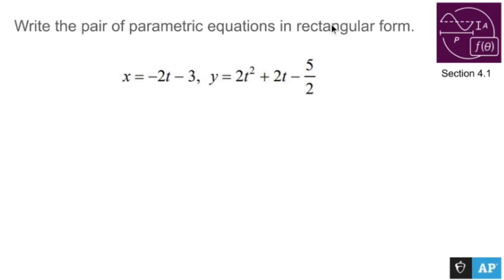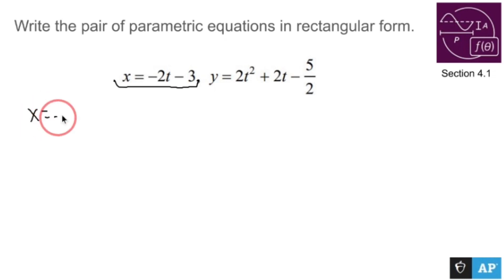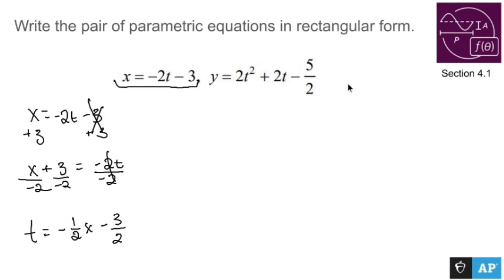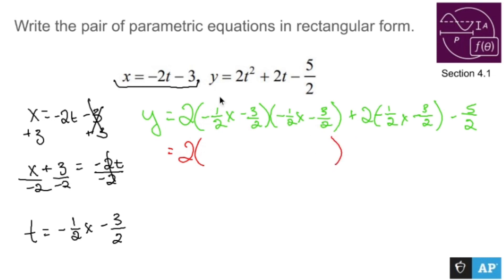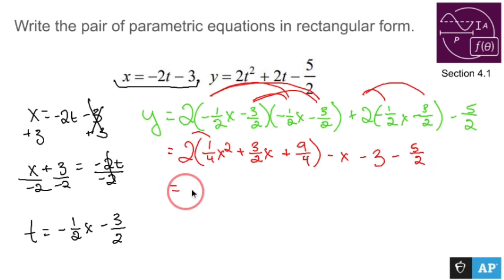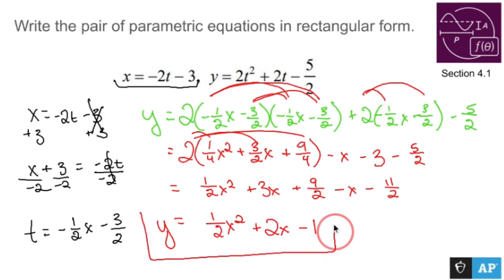AP Precalculus Section 4.1 Example: Write Parametric Equations in Rectangular Form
NOTE: Unit 4 is not included in the official AP Precalculus exam, but is still included in the curriculum.

Writing parametric equations in rectangular form involves converting equations that are given in terms of a parameter (typically denoted as \( t \)) into equations in terms of \( x \) and \( y \).

Here are the steps:

1. **Parameterization**: Start with equations given in terms of a parameter, usually denoted as \( t \). For example, you might have \( x = f(t) \) and \( y = g(t) \), where \( f(t) \) and \( g(t) \) are functions of \( t \).

2. **Isolate \( t \)**: If possible, solve one of the equations for \( t \). This allows you to express \( t \) in terms of one of the variables, usually \( x \) or \( y \). If both equations are solved for \( t \), you can use either.

3. **Substitute for \( t \)**: Substitute the expression for \( t \) obtained in step 2 into the other equation. This will give you an equation in terms of only one variable, either \( x \) or \( y \).

4. **Simplify**: Simplify the equation obtained in step 3 to express it solely in terms of one variable, either \( x \) or \( y \). This will be the rectangular form of the parametric equations.

5. **Check for Constraints**: Ensure that any constraints on the variable \( t \), such as the range of \( t \), are properly translated into constraints on the variables \( x \) and \( y \) in the rectangular form.

By following these steps, you can convert parametric equations into rectangular form.

1.1 Change in Tandem
1.2 Rates of Change
1.3 Rates of Change in Linear and Quadratic Functions
1.4 Polynomial Functions and Rates of Change
1.5 Polynomial Functions and Complex Zeros
1.6 Polynomial Functions and End Behavior
1.7 Rational Functions and End Behavior
1.8 Rational Functions and Zeros
1.9 Rational Functions and Vertical Asymptotes
1.10 Rational Functions and Holes
1.11 Equivalent Representations of Polynomial and Rational Expressions
1.12 Transformations of Functions
1.13 Function Model Selection and Assumption Articulation
1.14 Function Model Construction and Application
2.1 Change in Arithmetic and Geometric Sequences
2.2 Change in Linear and Exponential Functions
2.3 Exponential Functions
2.4 Exponential Function Manipulation
2.5 Exponential Function Context and Data Modeling
2.6 Competing Function Model Validation
2.7 Composition of Functions
2.8 Inverse Functions
2.9 Logarithmic Expressions
2.10 Inverses of Exponential Functions
2.11 Logarithmic Functions
2.12 Logarithmic Function Manipulation
2.13 Exponential and Logarithmic Equations and Inequalities
2.14 Logarithmic Function Context and Data Modeling
2.15 Semi-log Plots
3.1 Periodic Phenomena
3.2 Sine, Cosine, and Tangent
3.3 Sine and Cosine Function Values
3.4 Sine and Cosine Function Graphs
3.5 Sinusoidal Functions
3.6 Sinusoidal Function Transformations
3.7 Sinusoidal Function Context and Data Modeling
3.8 The Tangent Function
3.9 Inverse Trigonometric Functions
3.10 Trigonometric Equations and Inequalities
3.11 The Secant, Cosecant, and Cotangent Functions
3.12 Equivalent Representations of Trigonometric Functions
3.13 Trigonometry and Polar Coordinates
3.14 Polar Function Graphs
3.15 Rates of Change in Polar Functions
4.1 Parametric Functions
4.2 Parametric Functions Modeling Planar Motion
4.3 Parametric Functions and Rates of Change
4.4 Parametrically Defined Circles and Lines
4.5 Implicitly Defined Functions
4.6 Conic Sections
4.7 Parametrization of Implicitly Defined Functions
4.8 Vectors
4.9 Vector-Valued Functions
4.10 Matrices
4.11 The Inverse and Determinant of a Matrix
4.12 Linear Transformations and Matrices
4.13 Matrices as Functions
4.14 Matrices Modeling Contexts

/ nickperich

Nick Perich
Norristown, Pa